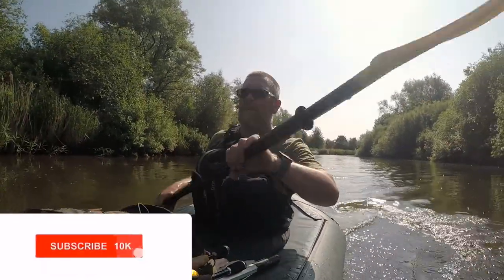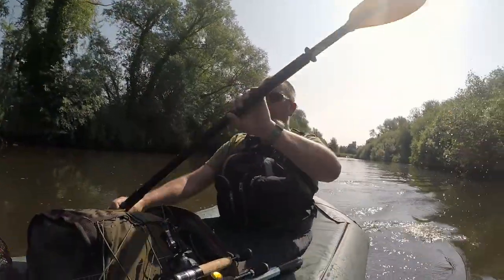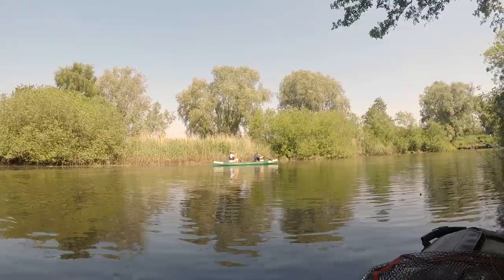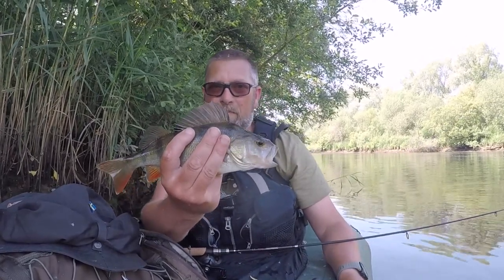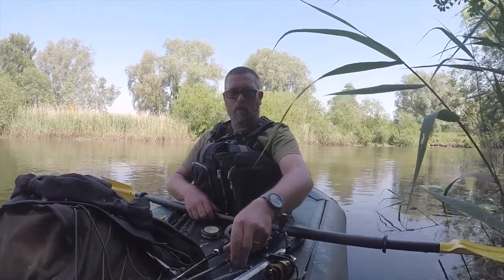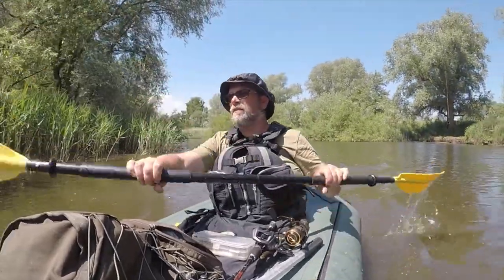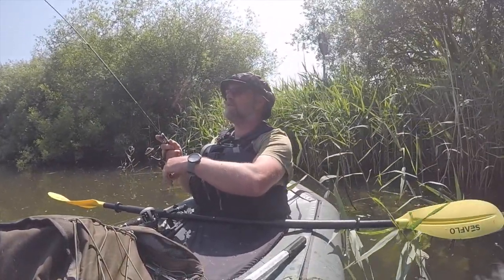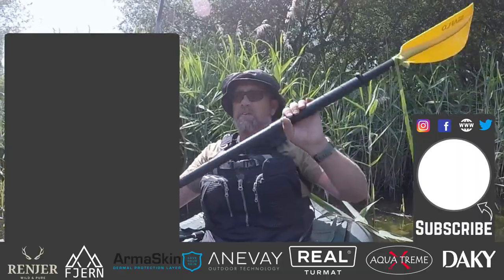A day Packraft fishing for Perch on the River Waveney | 1st day of the season.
Packraft fishing for Perch on the River Waveney

Finally the river season opens and I head out packraft fishing on the Neris BigFun EXP, packraft  down the river Waveney for a spot of lure fishing for Perch.

Using the Fish Rig 180 and the Smuggler 5 from Rigged and Ready we target Perch using some Ned Rigs and cast out a deadbait on the off chance for Pike.